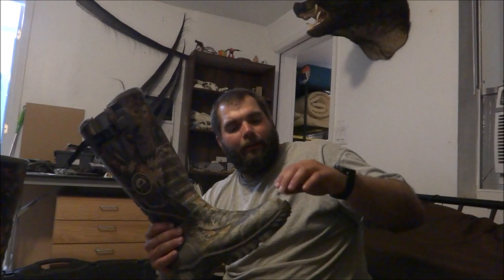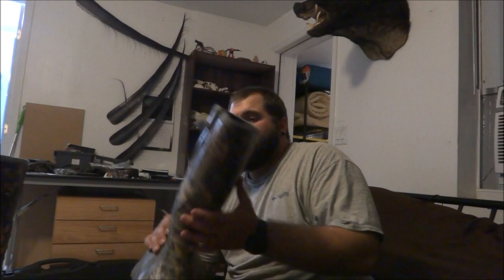Hunting boots - Things to consider (Swamp N Stomp ep. #16)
An account of my trials and tribulations in finding the perfect hunting boot. Different boots I tried out and things I learned about each one along the way.

Redhead Rackhunter
Redhead Rackhunter II
Redhead Spantough 16"
Red Wing Irish Setter Rutmaster II
Lacrosse Alphaburly Pro Side-zip